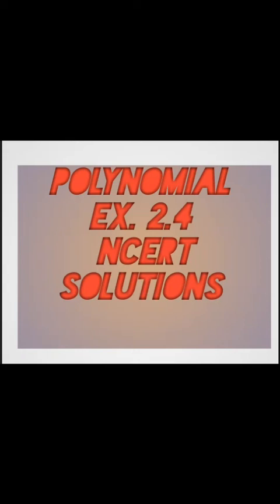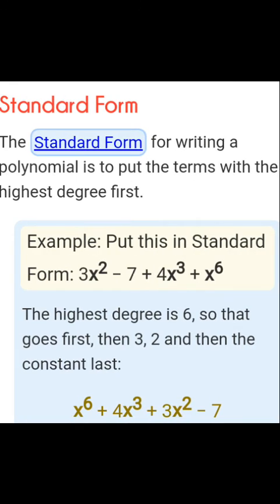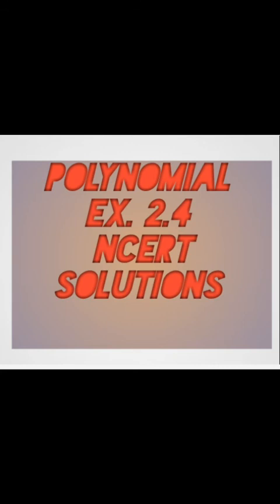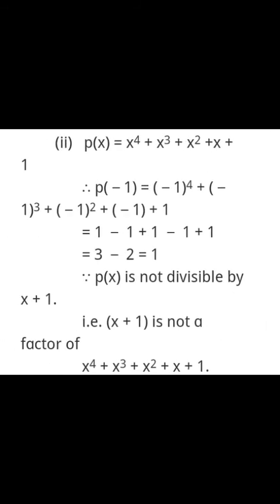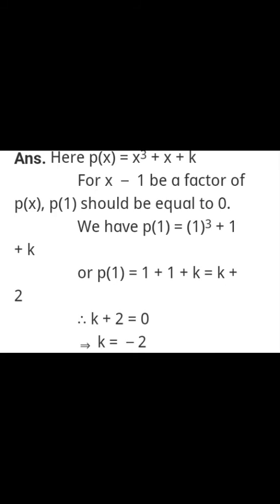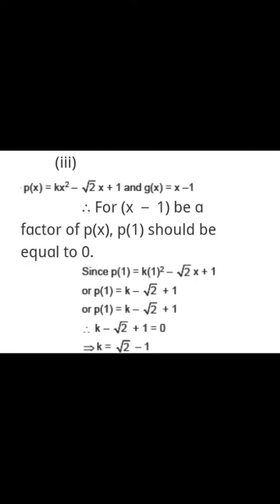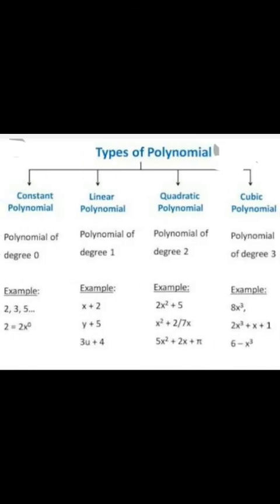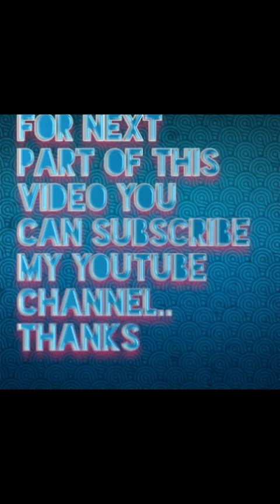FACTORIZATION EX. 2.4 EXPLANATION MATHEMATICS 9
POLYNOMIAL
TERM OF POLYNOMIAL
ZEROES OF POLYNOMIAL
DEGREE OF POLYNOMIAL
REMAINDER THEOREM
FACTORIZATION,
ZEROS OF POLYNOMIAL
IDENTITIES OF ALGEBRAIC EXPRESSION
SOLUTIONS OF EXERCISE 2.4 WITH EXPLANATION